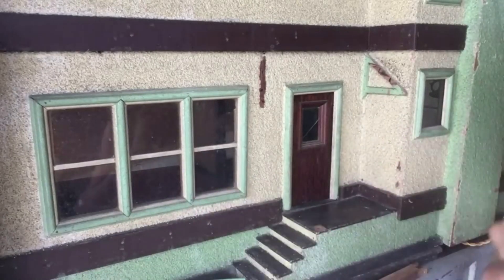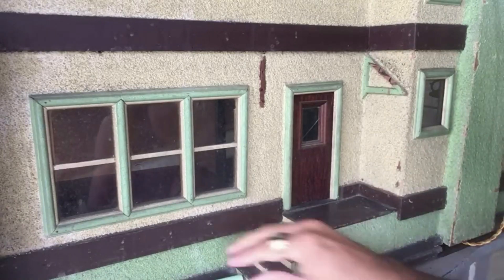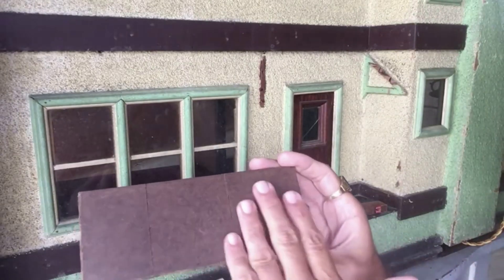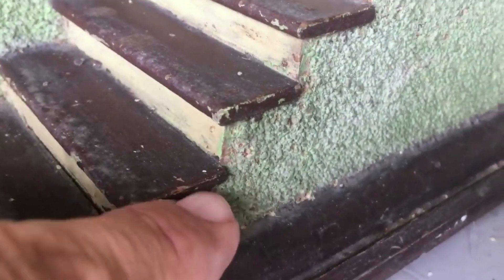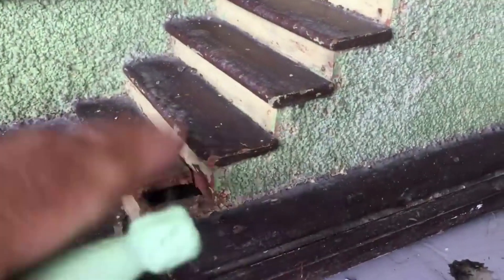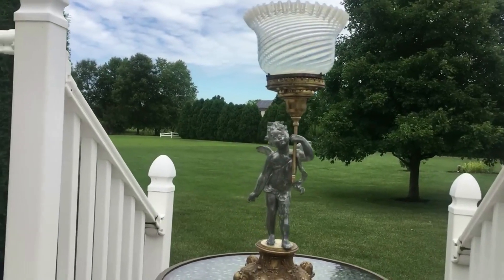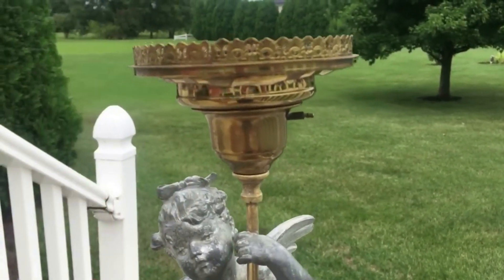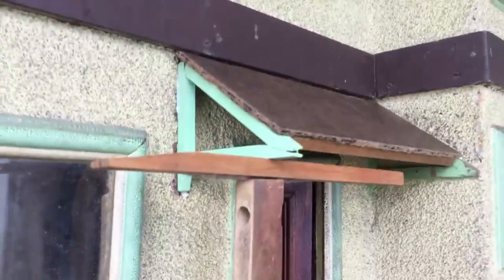1920's Dollhouse Restoration Part V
Please enjoy all 5 videos in this series.